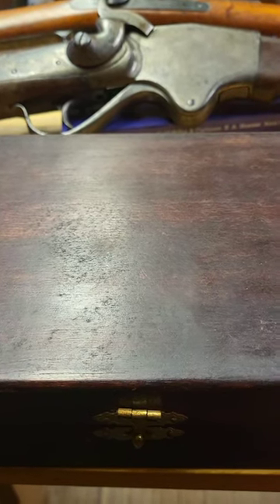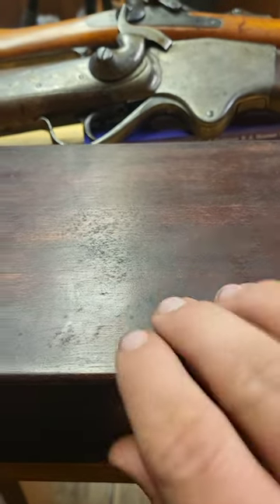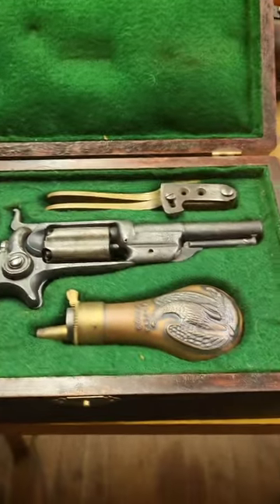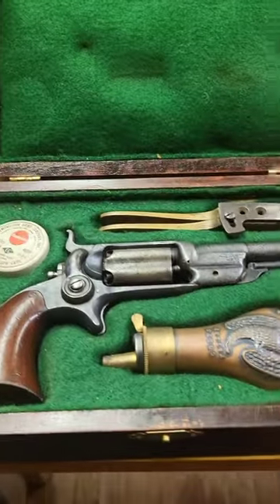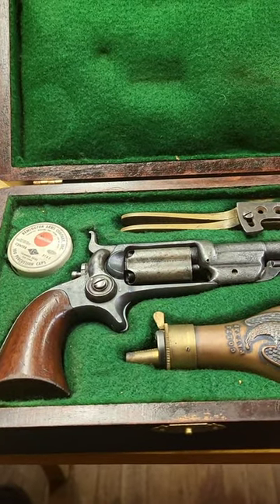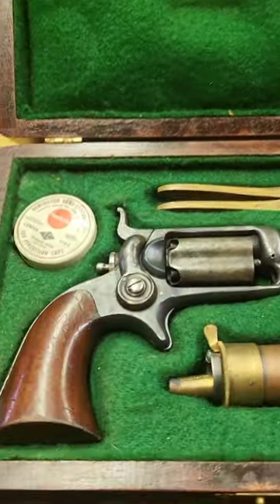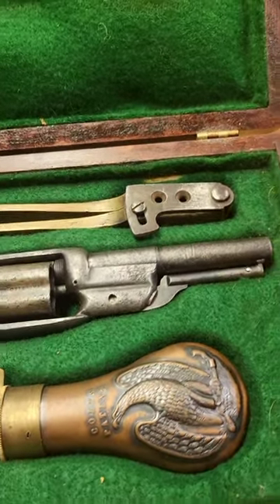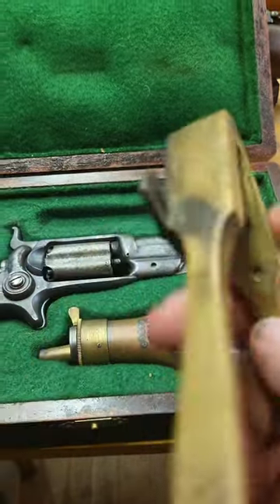An original colt cased set